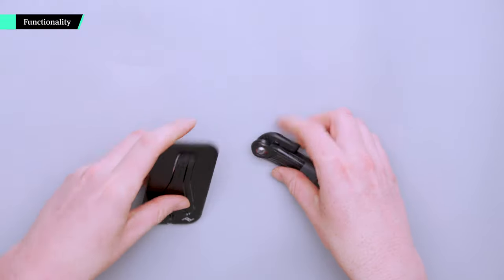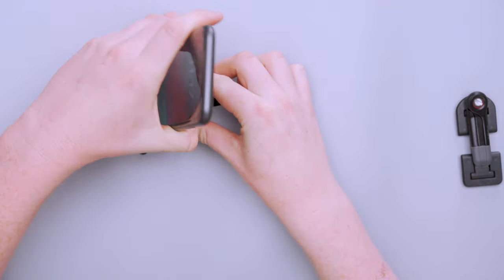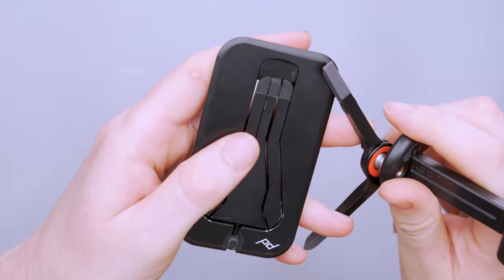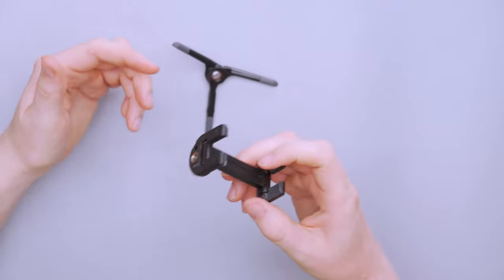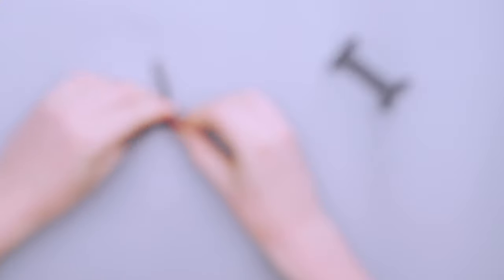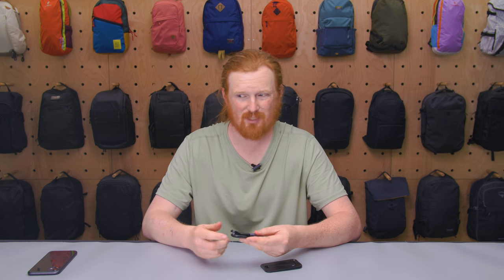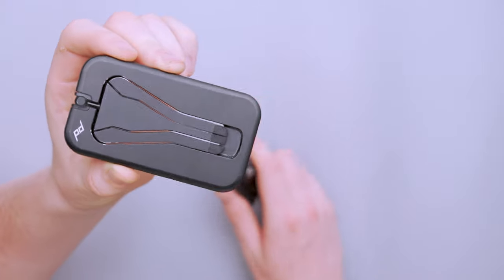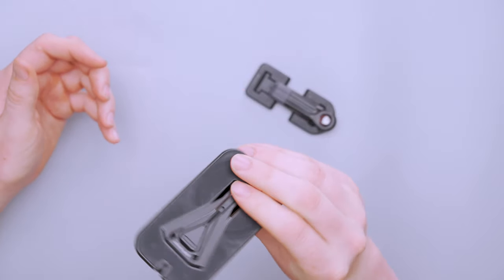Peak Design Mobile Tripod Vs JOBY GripTight ONE Micro Stand Comparison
0:00 - Intro
0:22 - Functionality
3:45 - Packability
5:03 - Outro